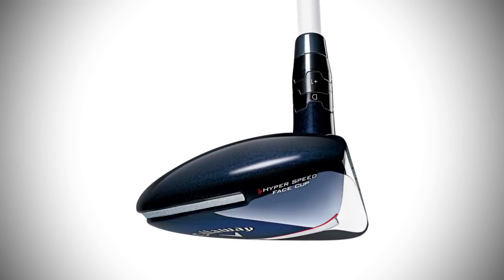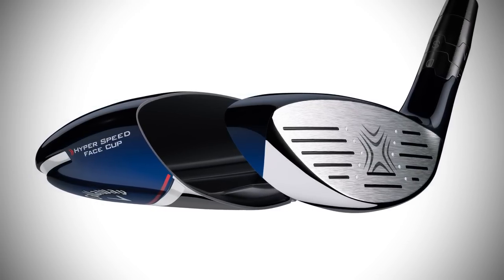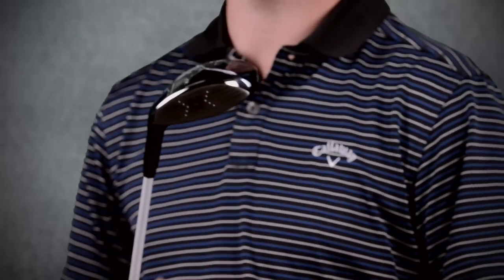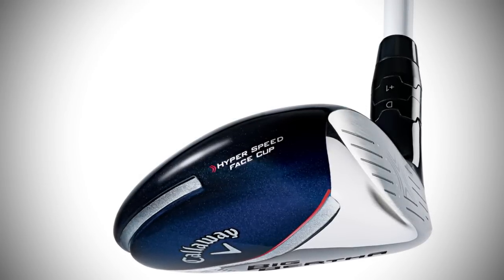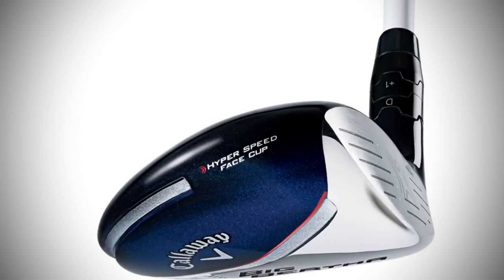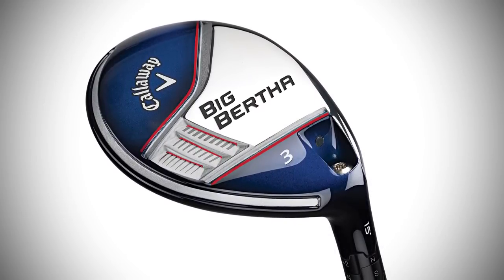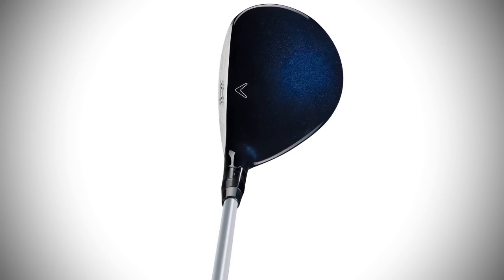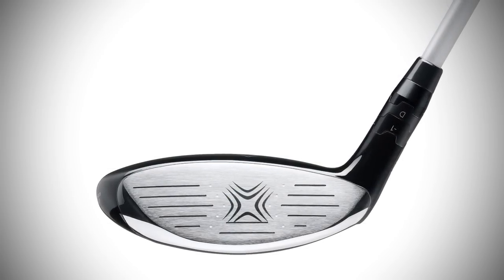Callaway Big Bertha Fairway Woods